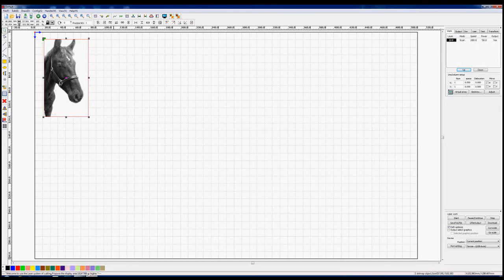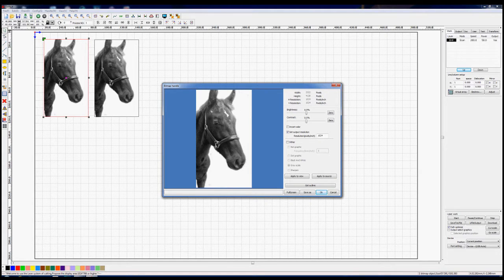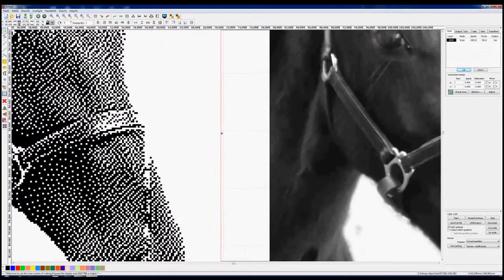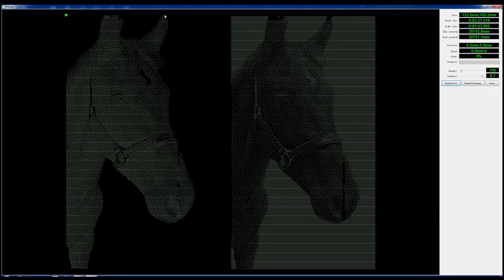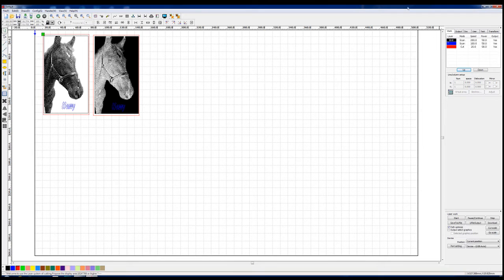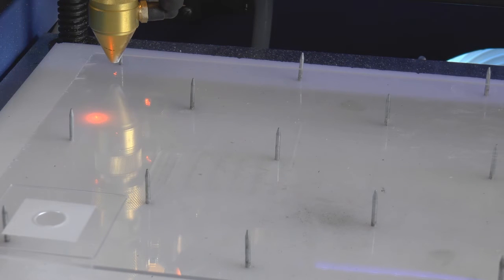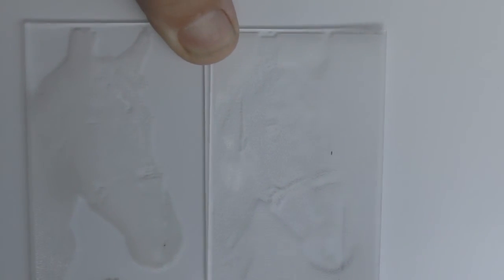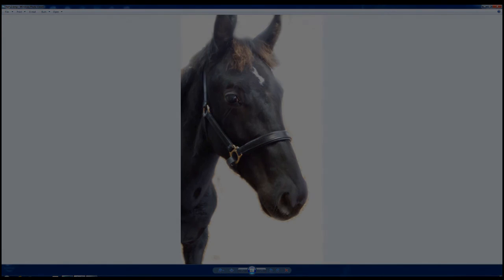RDWorks Learning Lab 10 Bitmap handle dot grahics